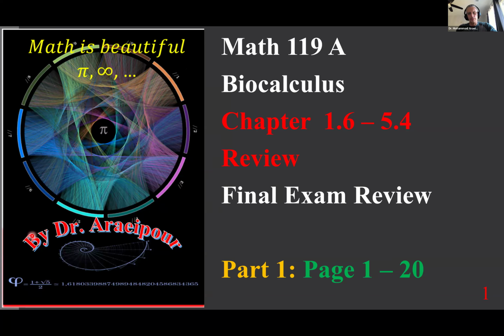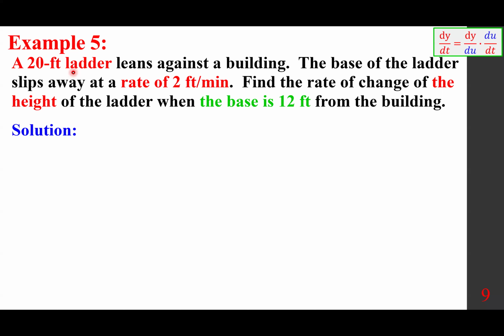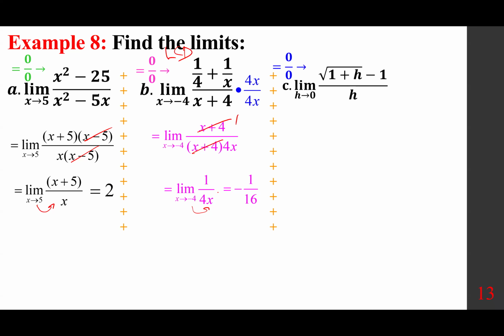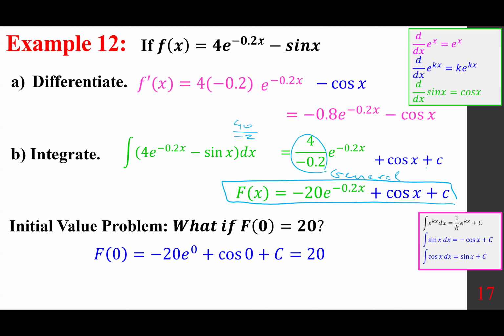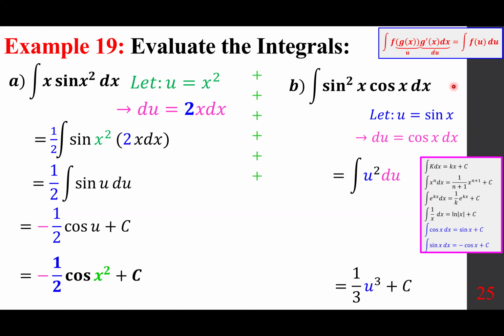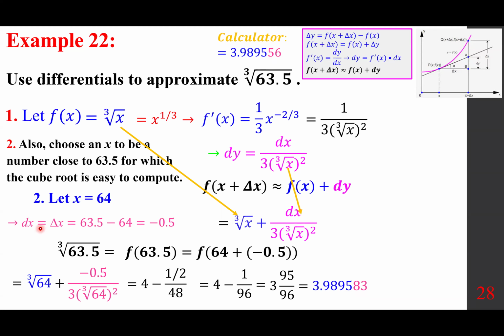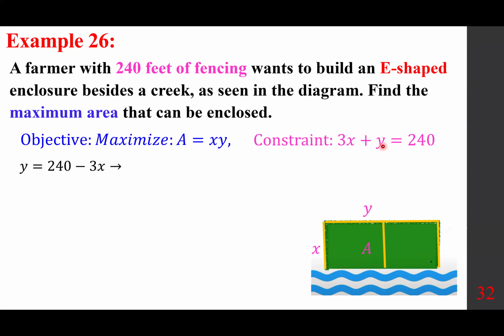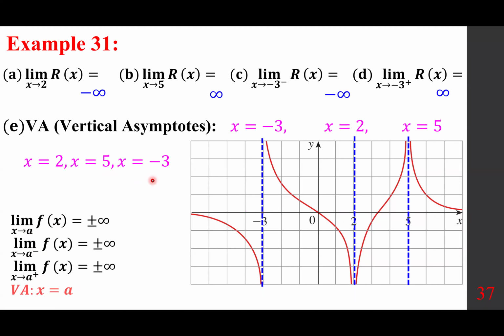2024 Fall Final Exam Review Sections 1.6 to 5.4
2024 Fall Final Exam Review Sections 1.6 to 5.4